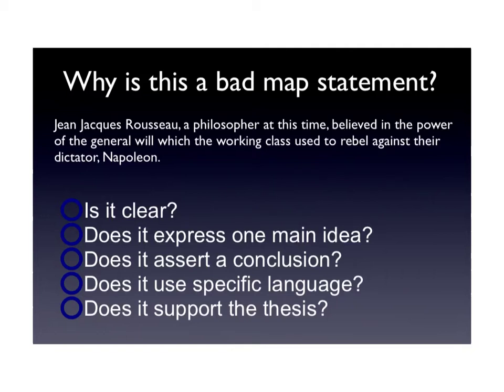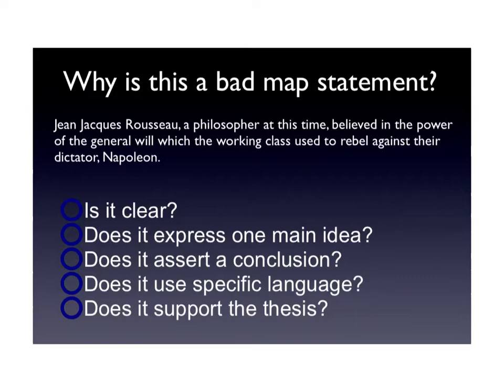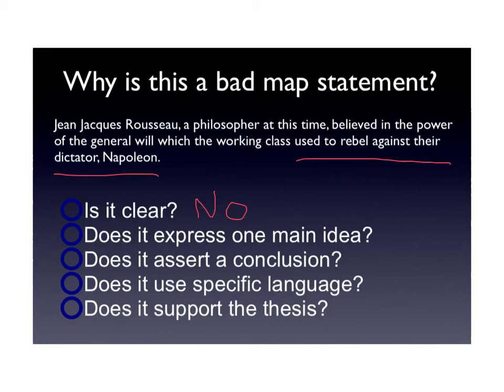Bad Map Statement 3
Looking at bad map statements and discussing their problems.